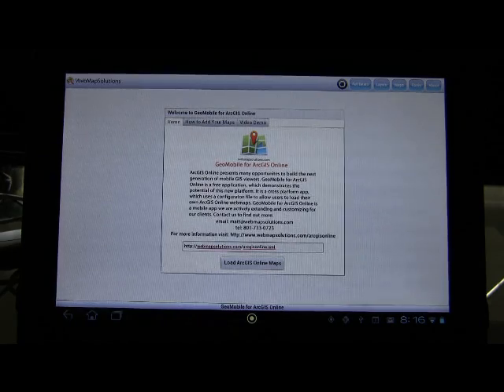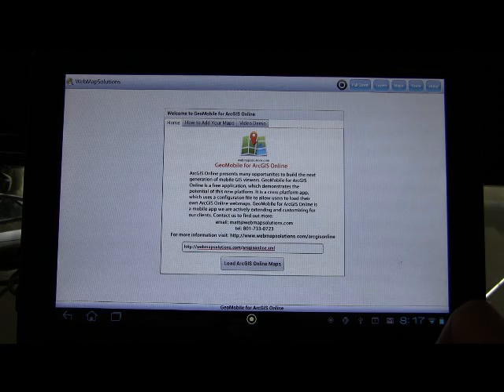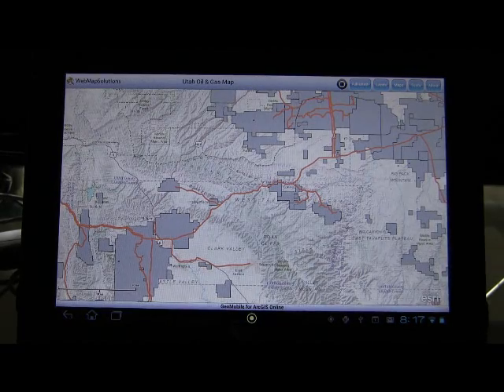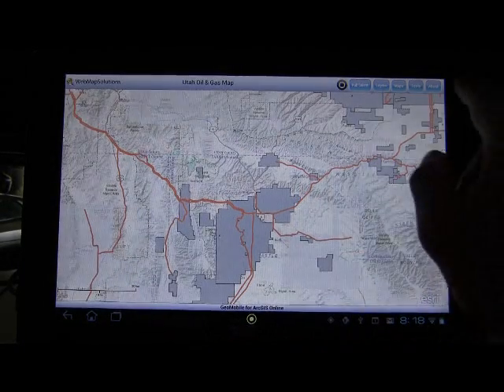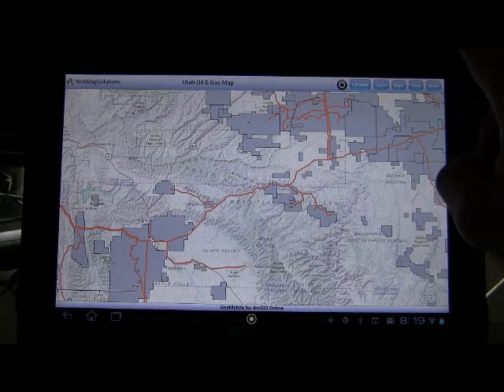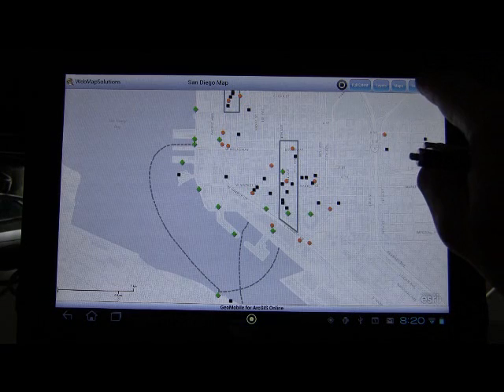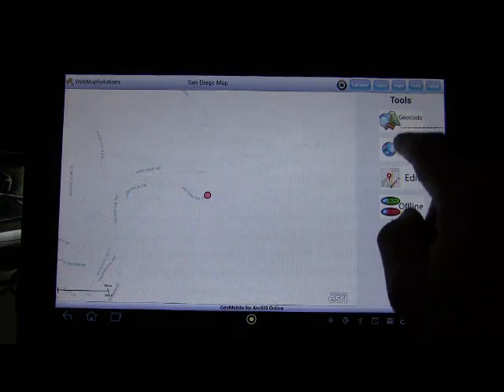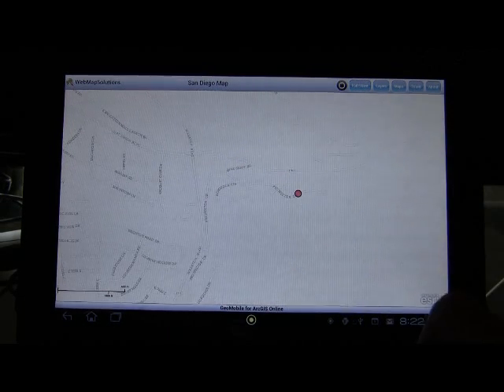Mobile GIS - GeoMobile for ArcGIS Online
- A guide to using the free mobile app GeoMobile for ArcGIS Online